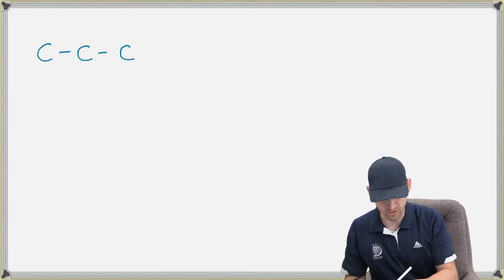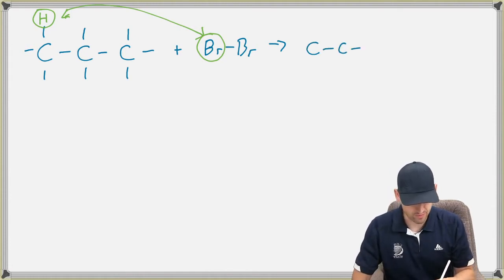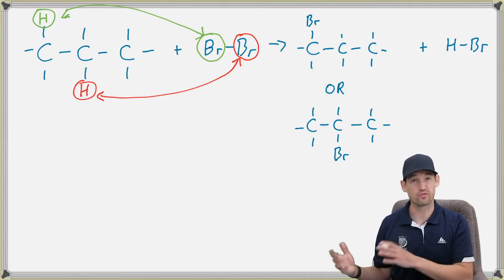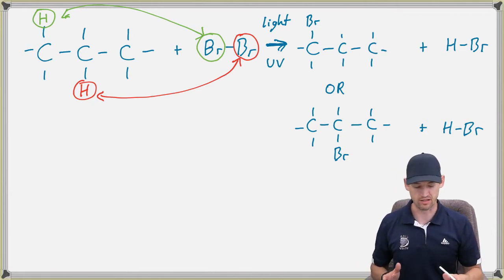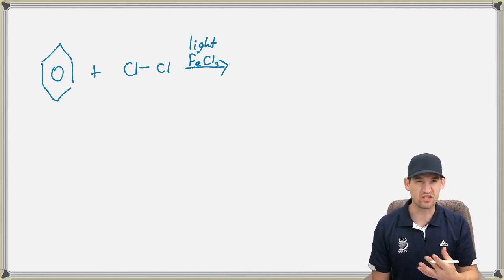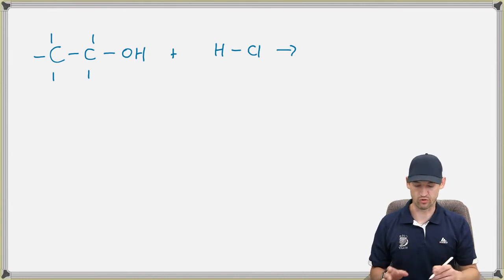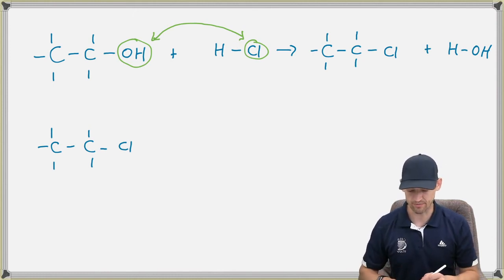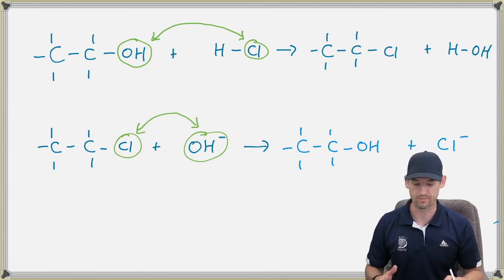Organic 8-1 Substitution Reactions